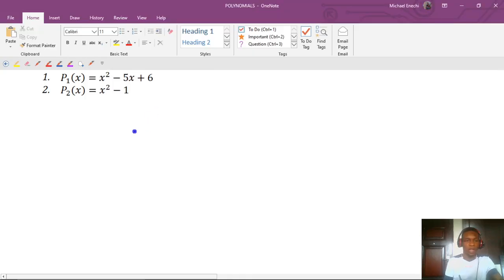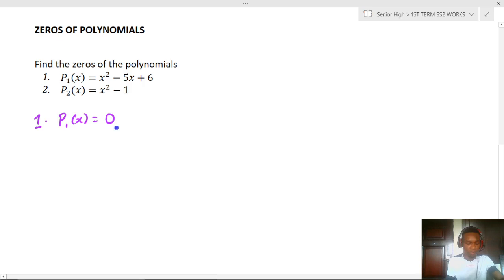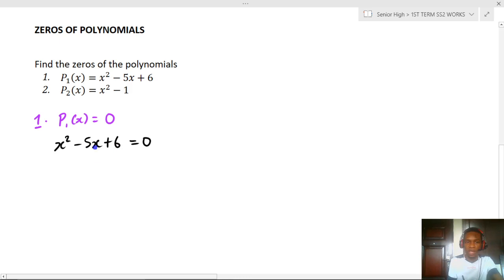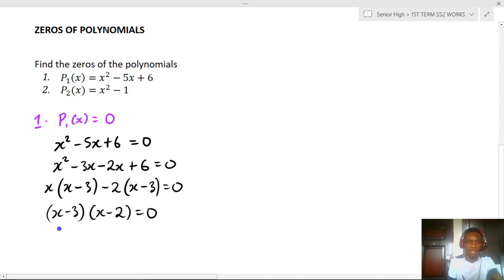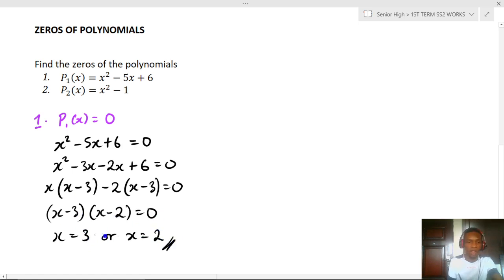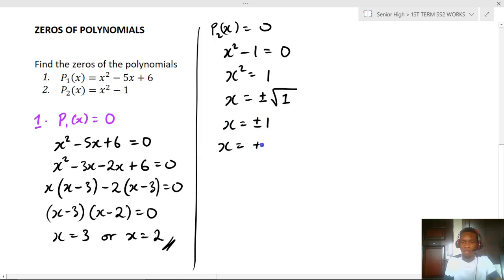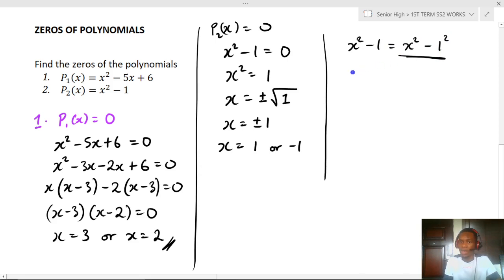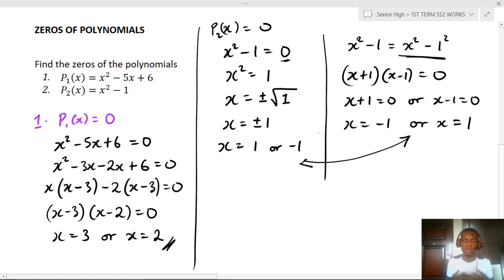Zeros of Polynomial